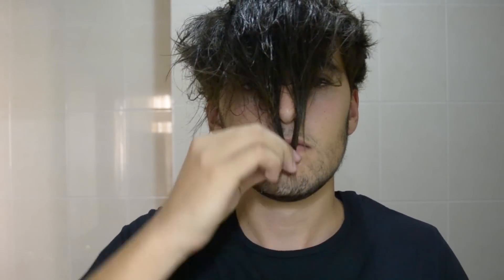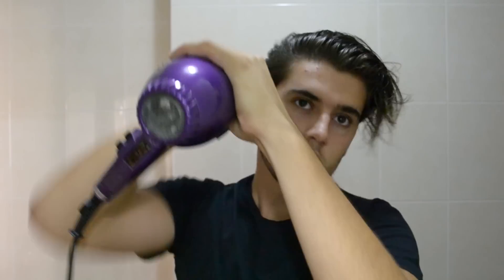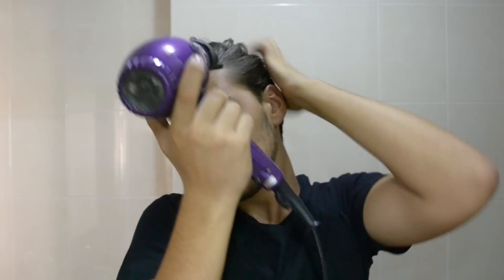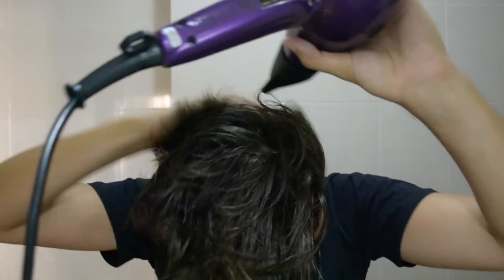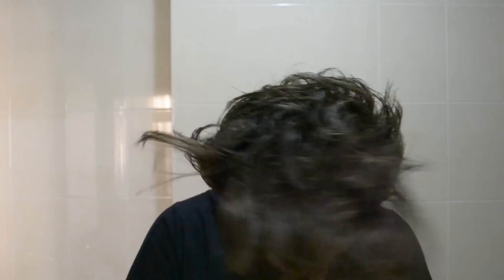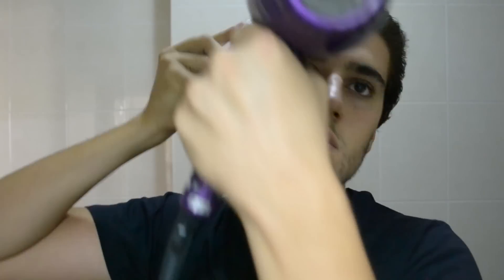Slickback | Men's hairstyling tutorial 2017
Tutorial on how to do that classick slickback look.

Sign up for a chance to win a BluMaan hair product upon release

Song:
Wish You Were Here - Joakim Karud x Dyalla